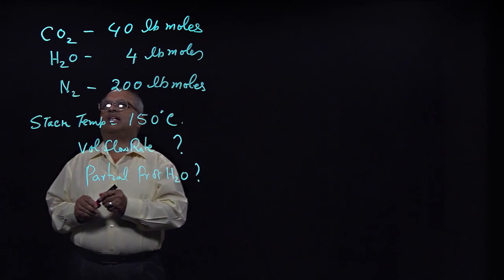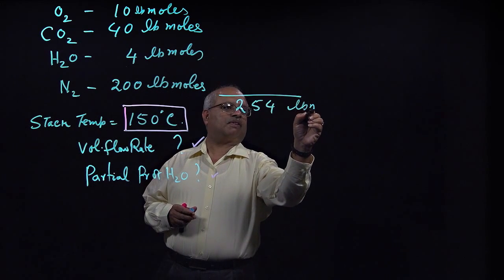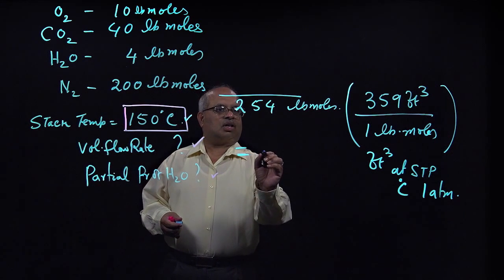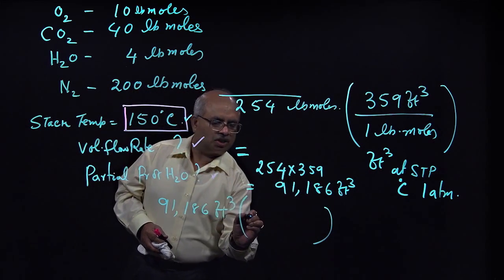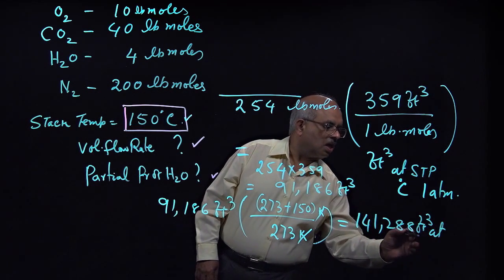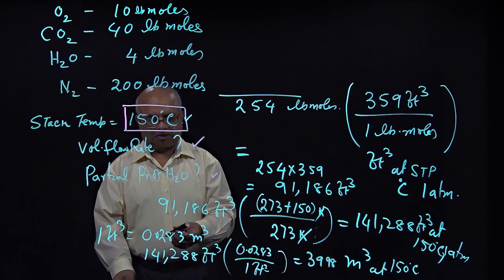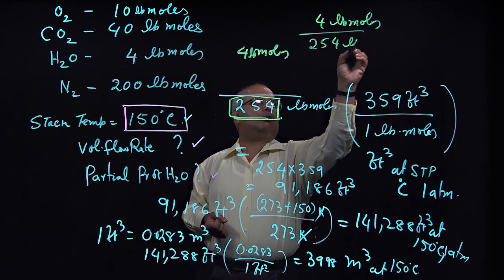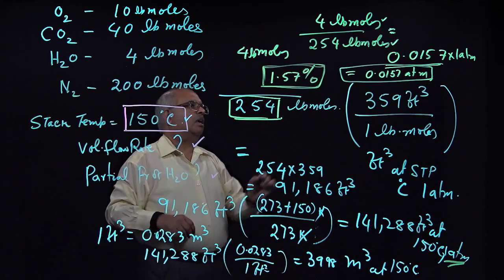My Edited Video